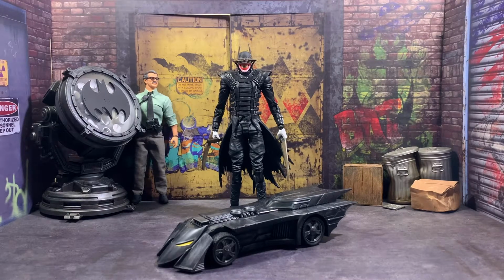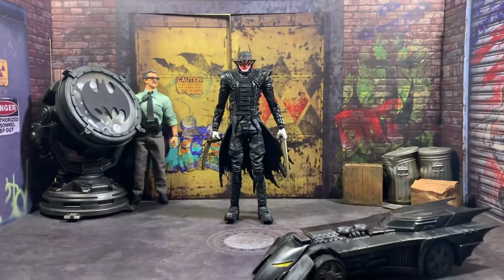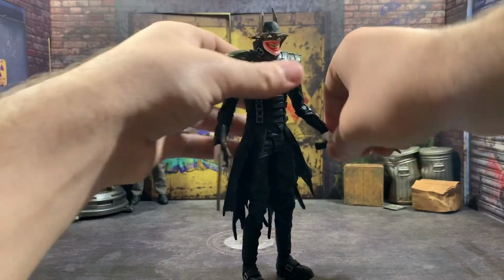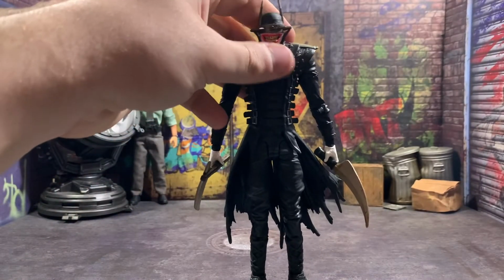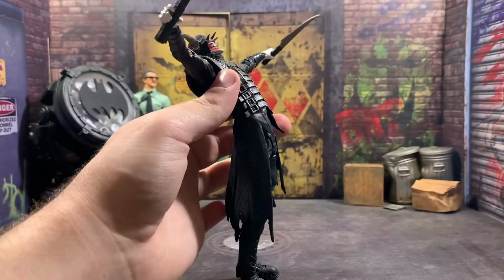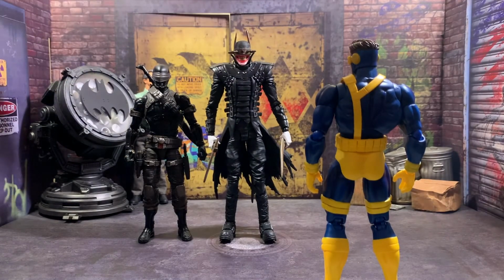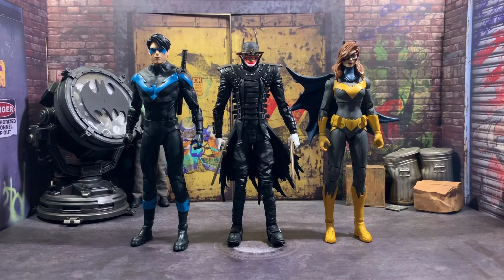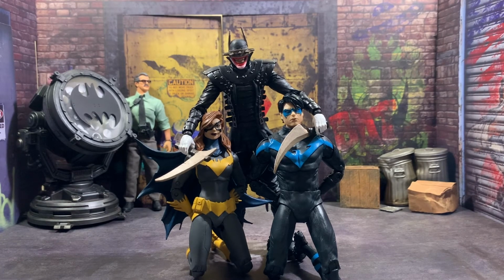McFarlane Toys DC Multiverse The Batman Who Laughs Joker Action Figure (PG:13) Review